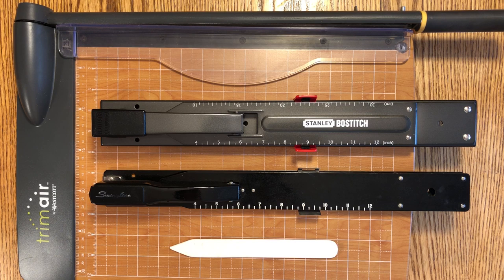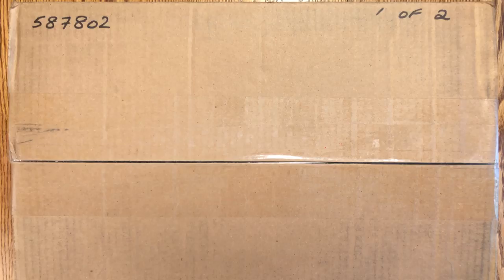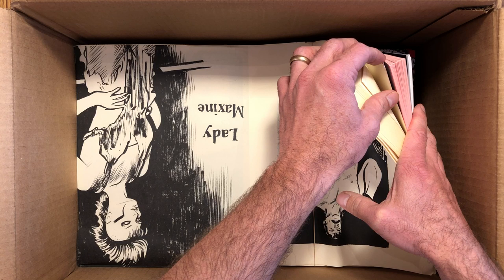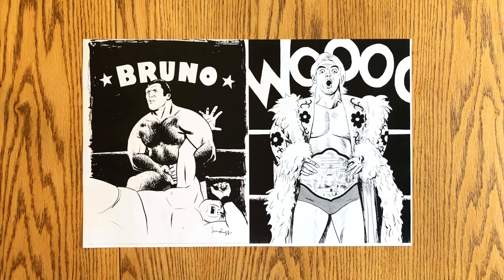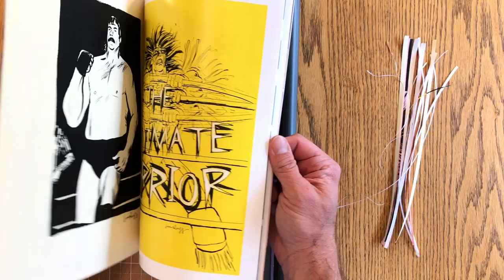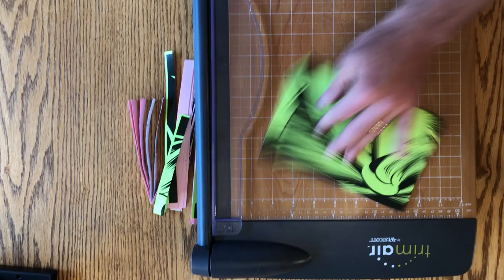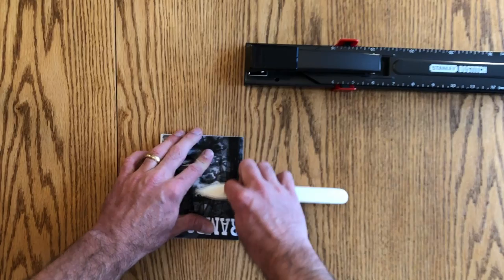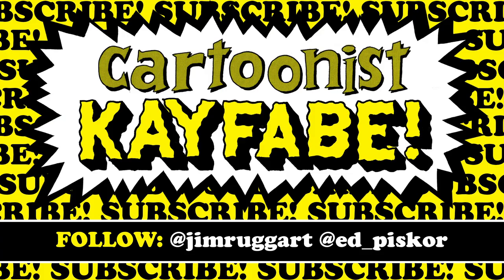Making Zines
Grab your "Frederic Wertham can eat a !@%" T-shirts, and more Cartoonist Kayfabe merchandise at our new storefront

In this video, Jim makes 3 zines - a wrestling zine, a Street Angel sketchbook, and a Rambo bootleg!